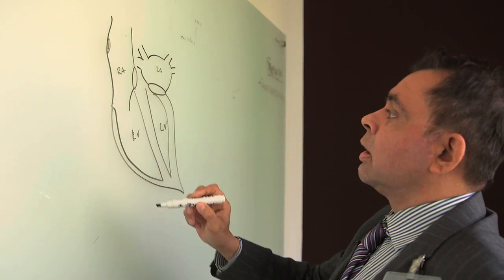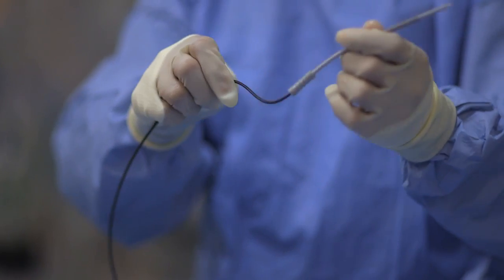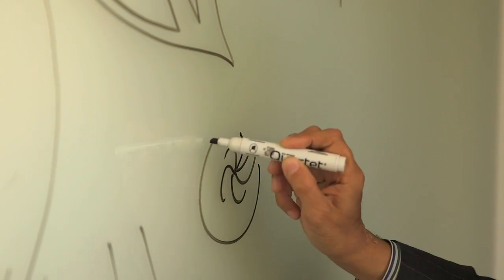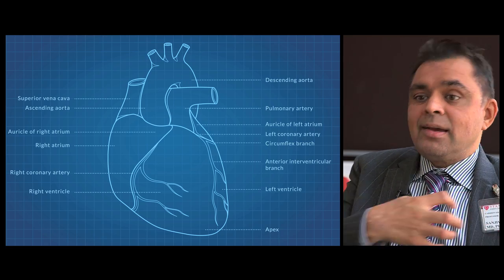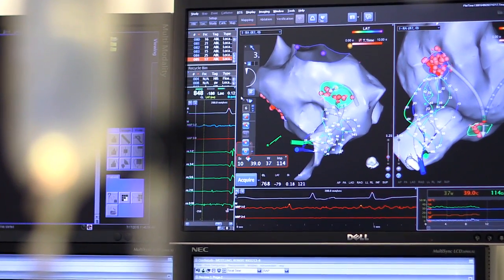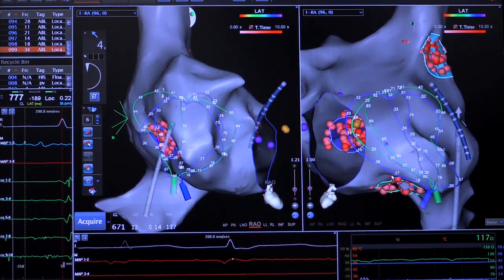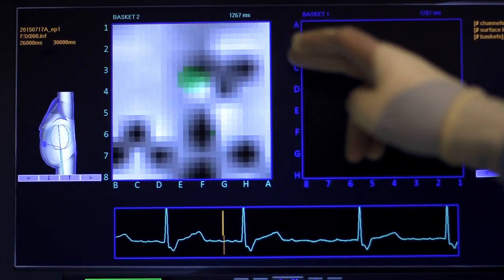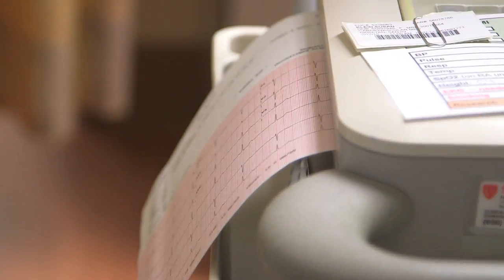Stanford Doctor Shares Breakthrough Afib Care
For decades, doctors worked to control atrial fibrillation in their patients suffering from this debilitating heart disorder. Without a technology to confirm that afib was triggered by identifiable locations in the heart, multiple procedures were often necessary to control afib’s symptoms. Stanford cardiologist Sanjiv Narayan spent several years developing that technology. Called FIRM, this mapping technology pinpoints those locations and then guides doctors to ablation treatment so definitive that it often becomes a one-time procedure. In this video, he shares details of how it works and video of a procedure.